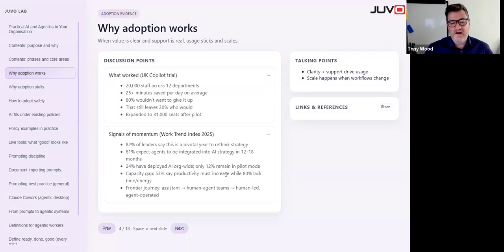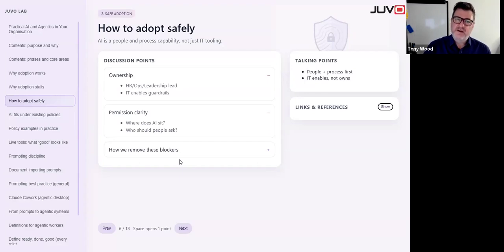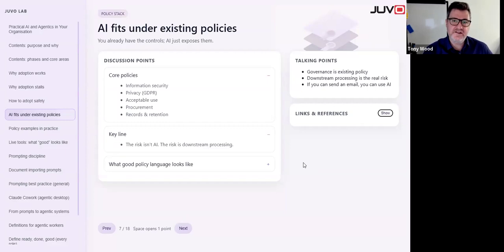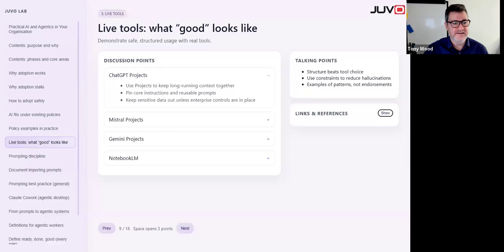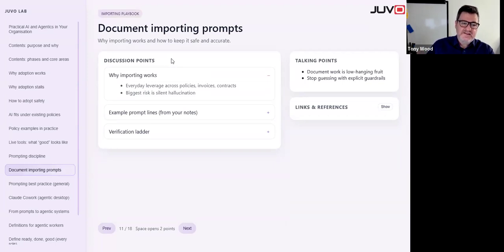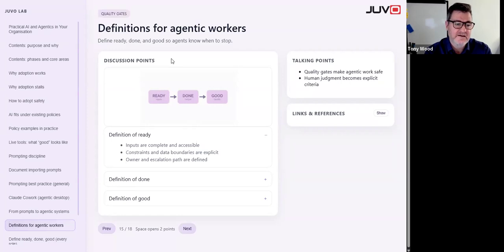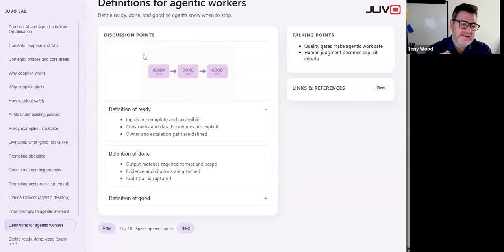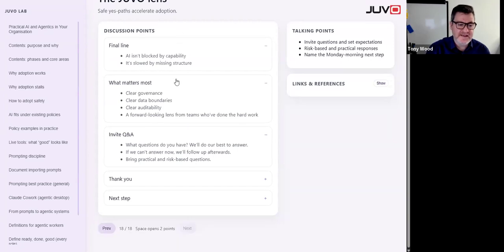AI in Bedrijven: Van Stagnatie naar Praktische Adoptie | Juvo Webinar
In deze praktische webinar legt AI-expert Tony Wood uit waarom AI-adoptie in veel organisaties vastloopt en hoe je dit kunt doorbreken. Van toolkeuze tot governance, van prompting tot agentics - je krijgt concrete handvatten om AI succesvol te implementeren.

🎯 Wat je leert:

Waarom AI-projecten stagneren (angst, onduidelijke regels, kosten, risico)
Verschil tussen consumer AI en enterprise AI
Praktische tool comparison: ChatGPT, Claude, Mistral, Gemini, NotebookLM
Data governance en privacy: wat mag wel en niet?
Prompt engineering best practices (Role-Task-Context-Constraints-Output)
Context management en projectstructuur
Introduction to agentics en de toekomst van werk

🛠️ Behandelde Tools:

ChatGPT (OpenAI)
Claude (Anthropic)
Mistral (EU-based)
Gemini (Google)
NotebookLM
Cursor AI
Agentic frameworks

👥 Voor wie is dit:

Product Managers & Product Owners
IT Managers
Innovation Managers
Developers die AI willen implementeren
Anyone responsible voor AI-adoptie in organisaties